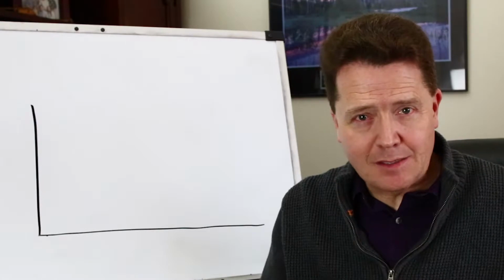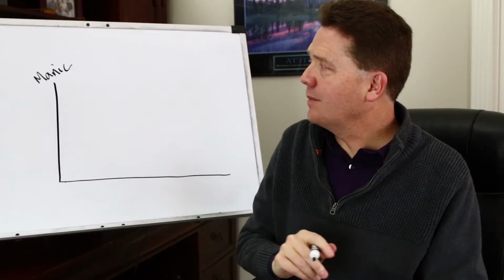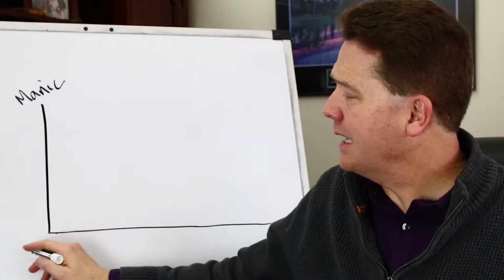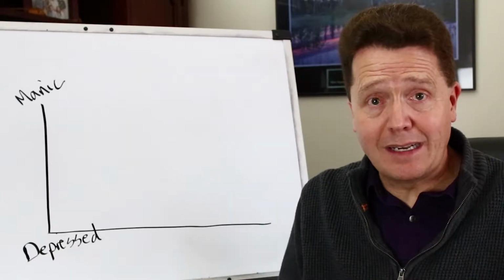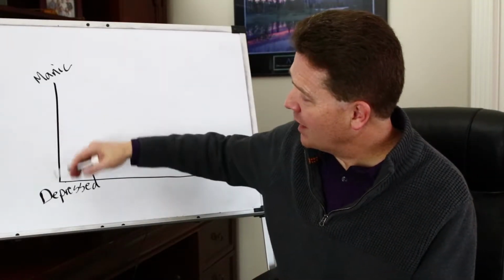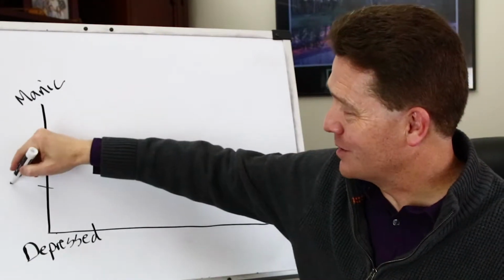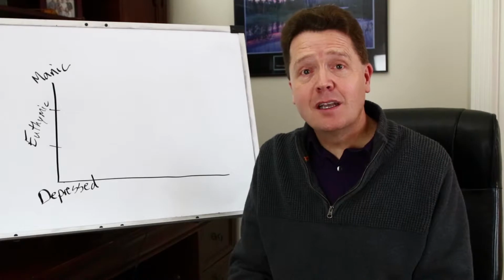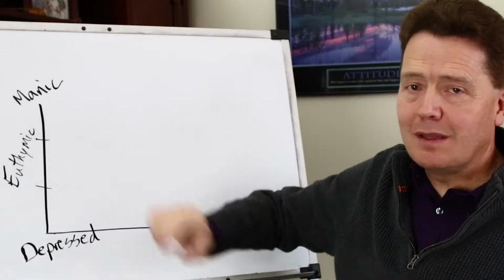What Is The Difference Between Sadness and Depression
What is the difference between sadness and depression? Depression is the most commonly diagnosed conditions in the field of psychology.

This video is all about the things you should know to differentiate depression and sadness and when you should seek help? I also share some of the things you can do to help with depression including:

1. Sleep Requirements
2. Exercise Connections
3. Diet Connections
4. What about Prayer

Dr. Paul Jenkins

Video by Nate Woodbury
BeTheHeroStudios.com